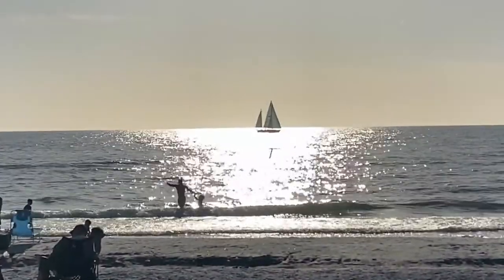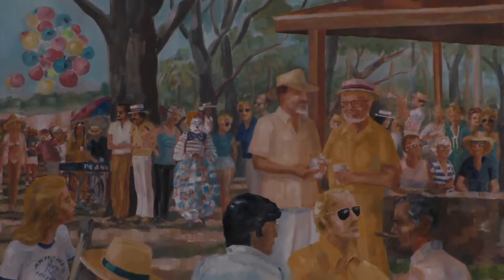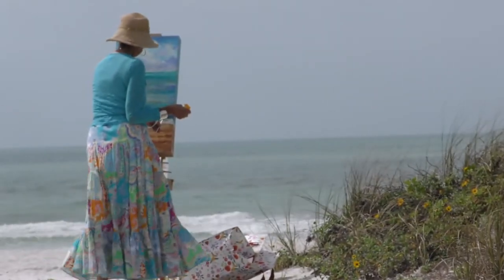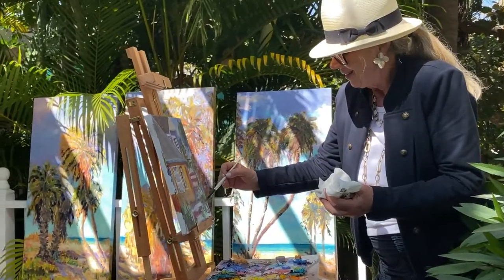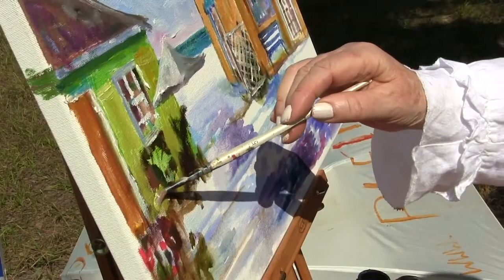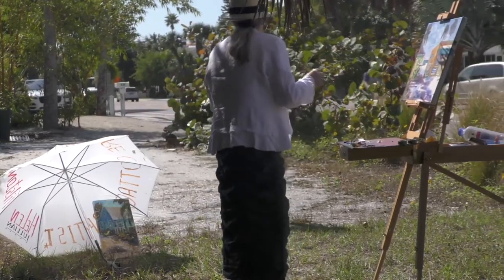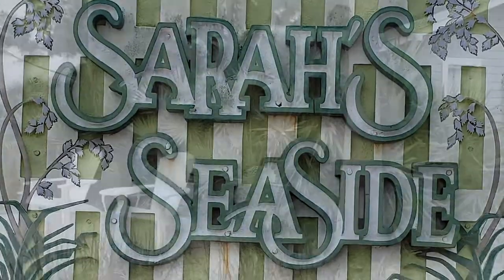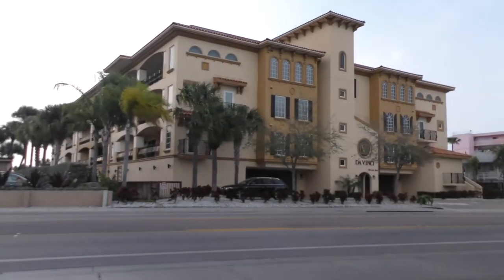Canvas With A Cause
A short student documentary on the plein aire artists of Indian Rocks Beach. Made for WEDU PBS Art Plus as a final student project that aired on 9/17/2020.